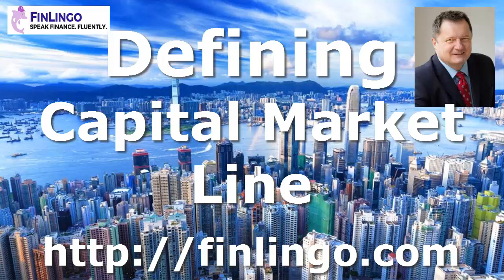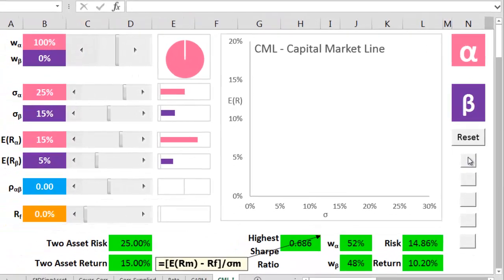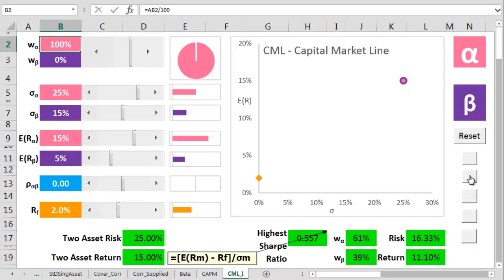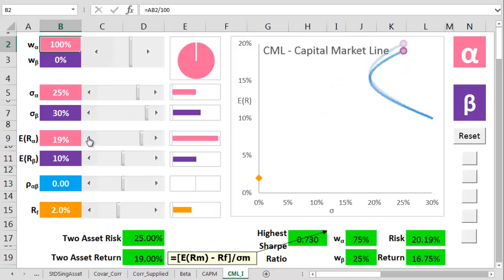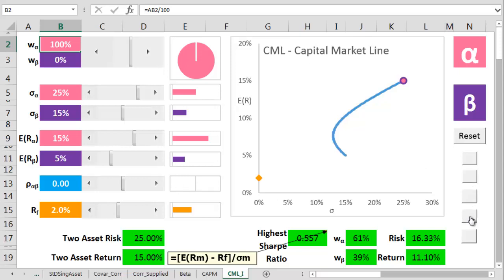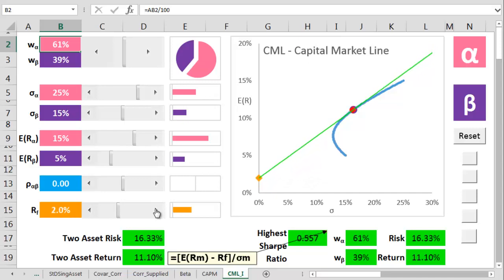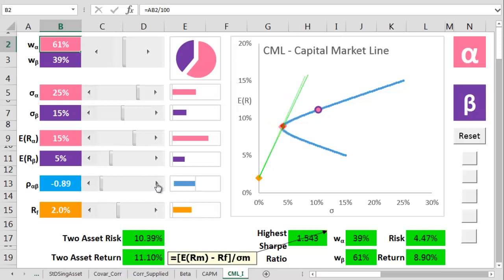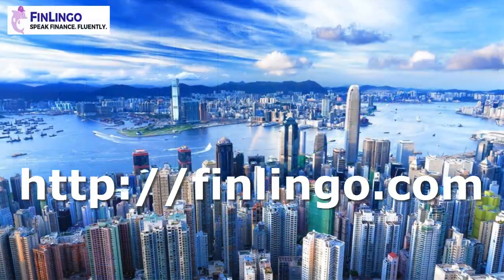Defining Capital Market Line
In this video, we describe how the Capital Market Line (CML) from the Capital Asset Pricing Model (CAPM) is derived from a combination of one riskless asset and two risky assets.

We also cover expected returns, sigma volatility, and the effect of correlation on the construction of a 'market' portfolio from a two-asset portfolio, by way of finding the highest possible Sharpe Ratio for any mix of two assets.

In the next video, we'll cover how to calculate the slope of the capital market line, and how to use it to predict expect returns from a given portfolio sigma volatility figure.